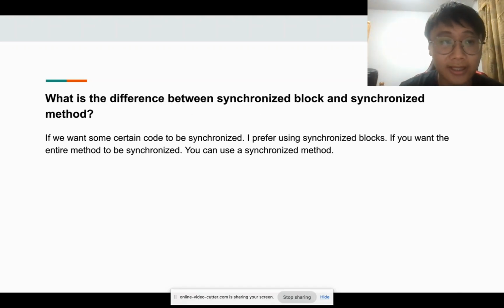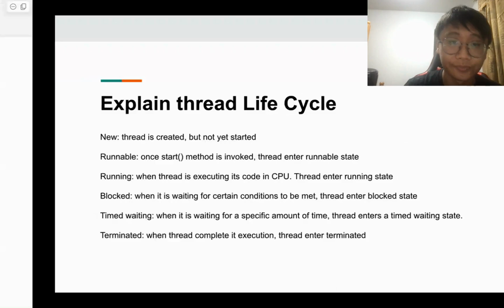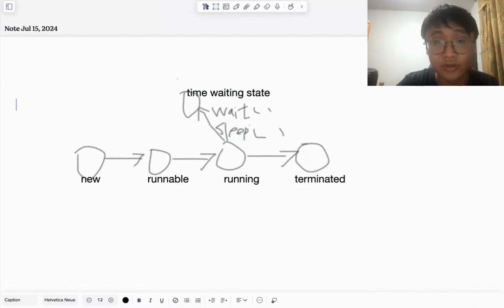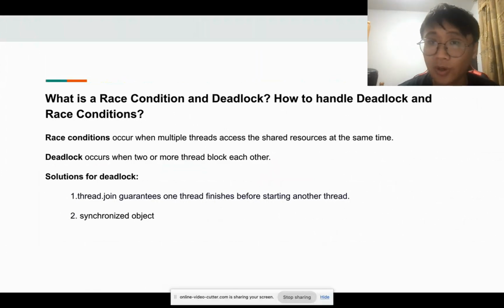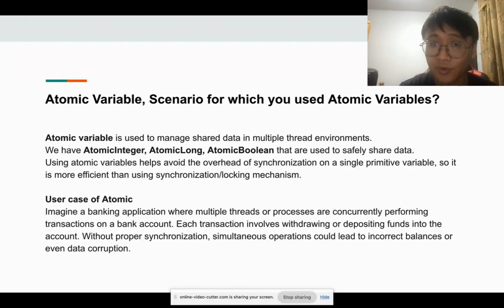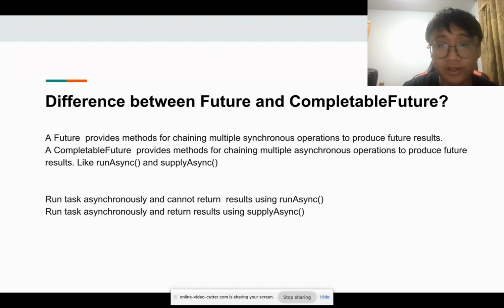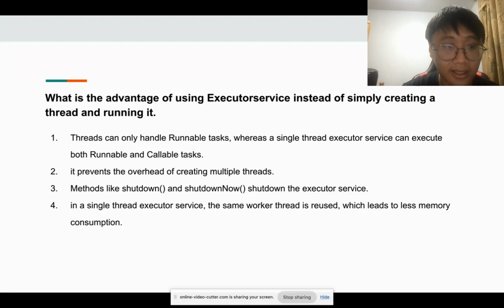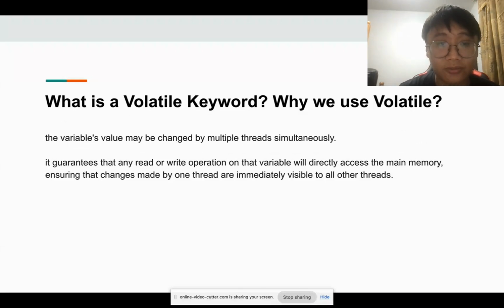Java Interview Question - Part 7